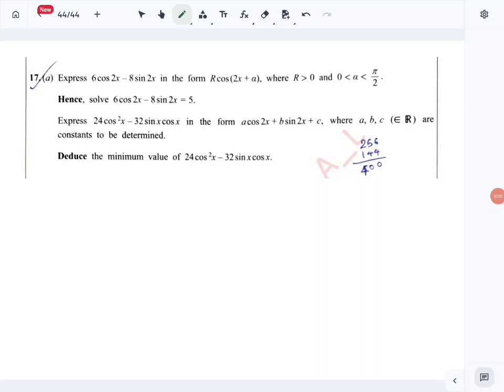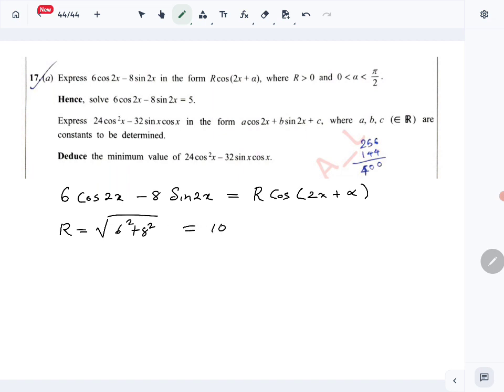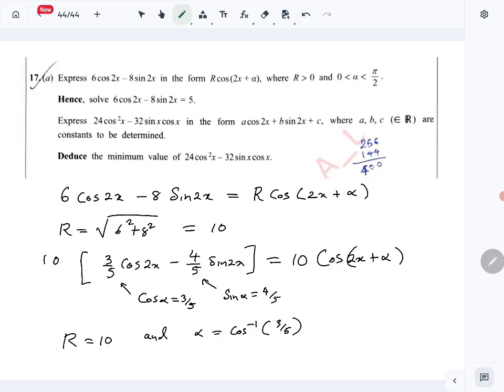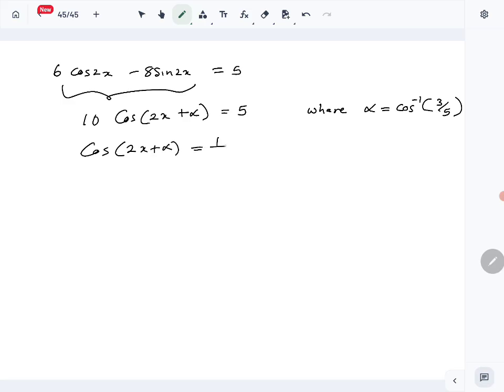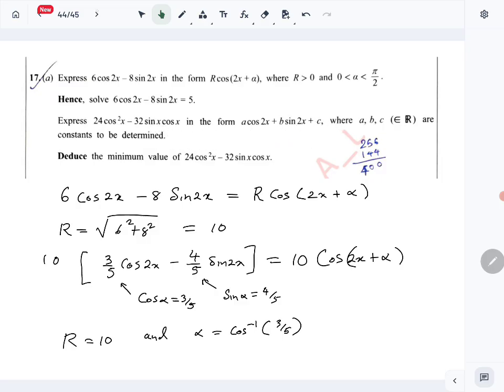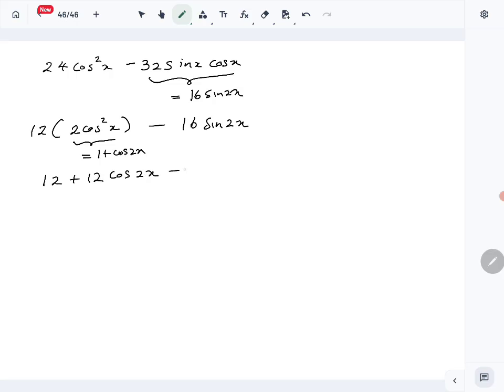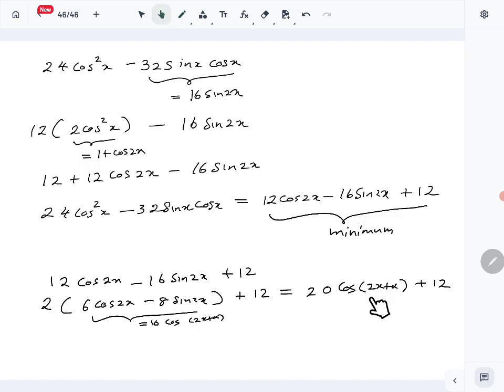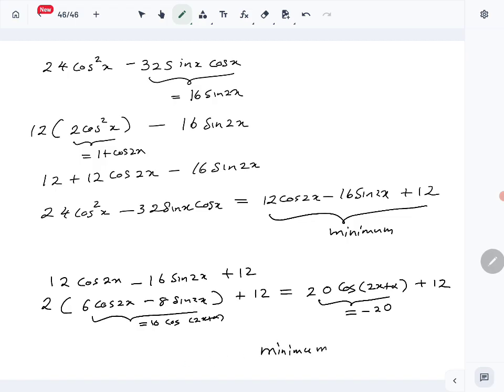Combined Maths 2024 A/L Paper -Pure Question 17 (Trigonometry) part (a) Solution